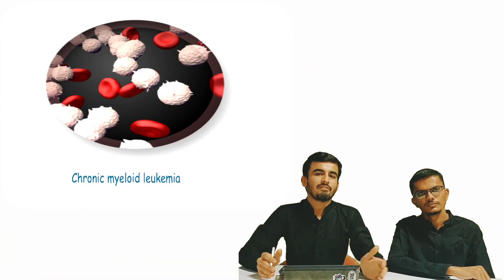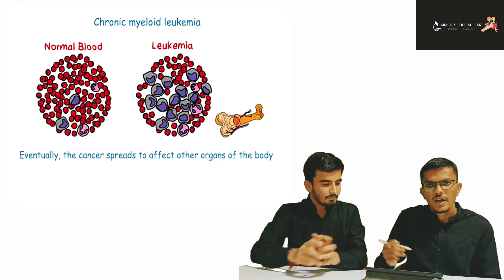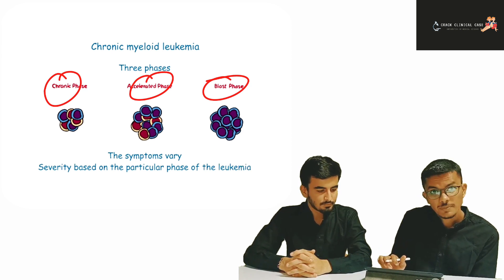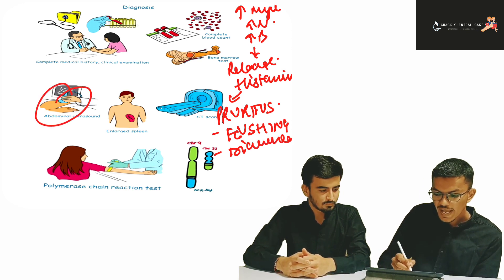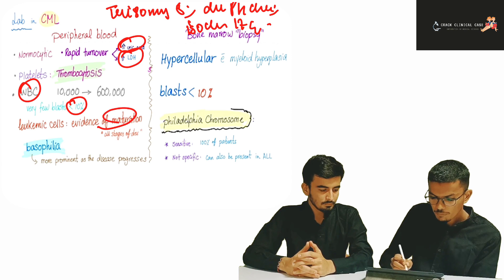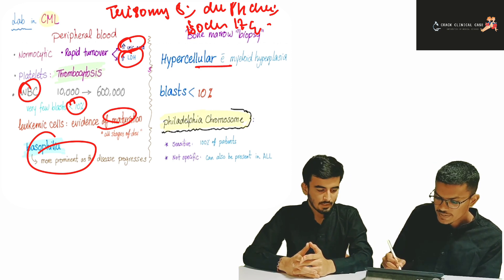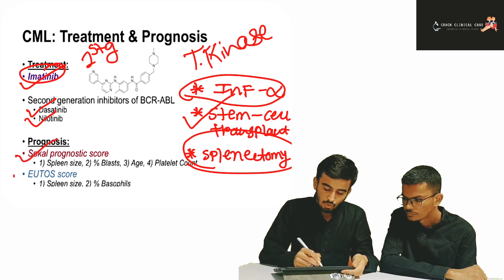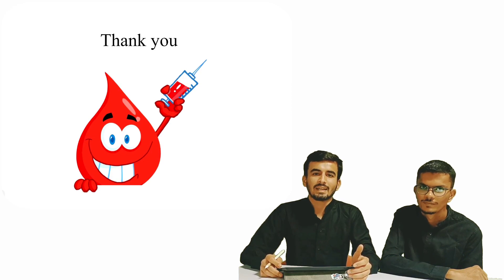Chronic Myeloid leukemia (CML)| Integrated session patho + medicine |Neet pg 2022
Next integrated discussion of Chronic myeloid leukemia  | clinical case discussion | integrated essential | blood cancer

✍️Learn more integrated videos for your next exam from India's top renowned faculty with Egurukul

Use code :-  VIBA80

For All EGURUKUL ADVANCE PACK 🎉
subcribption with MAXIMUM DISCOUNT ✨💥

(one subcribption for all your preparation needs)

👉Utilize crack clinical cases video's for smart and EXTRA EDGE PREPARATION.

👉 Integration of all medical subjects with one to another in simple & smart way with case discussion.

casediscussion integrated learning

stay tune.

keep learning !